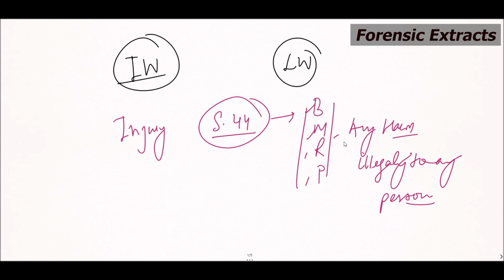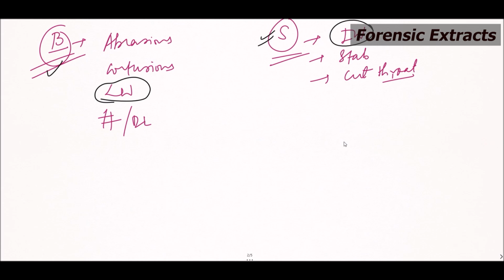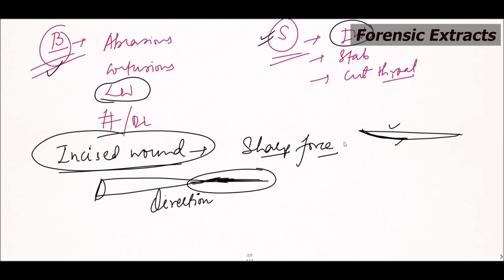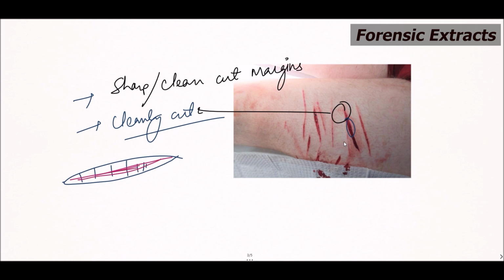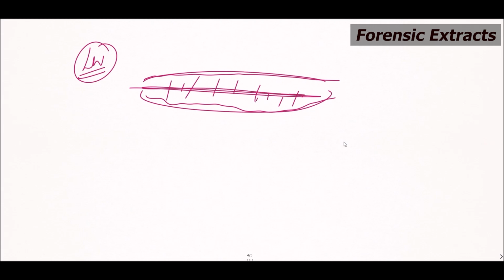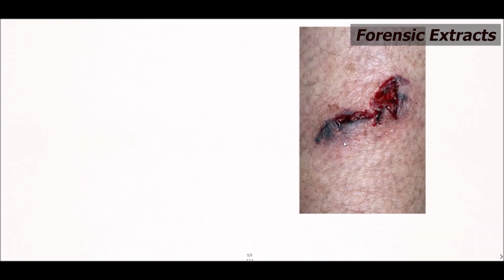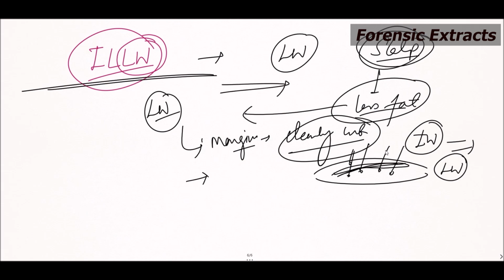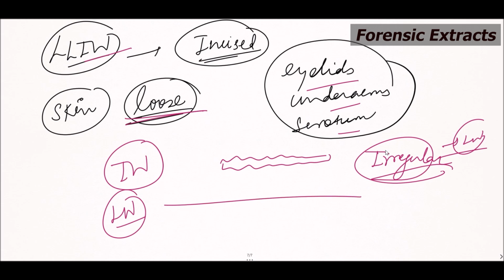Difference between incised and lacerated wounds.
Definitions of injury and hurt. Difference between incised and lacerated wounds.